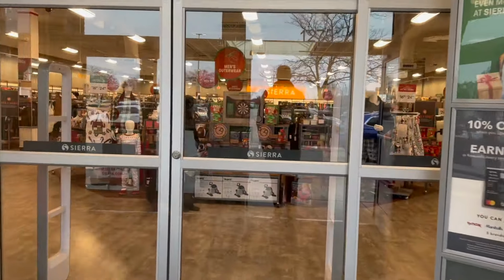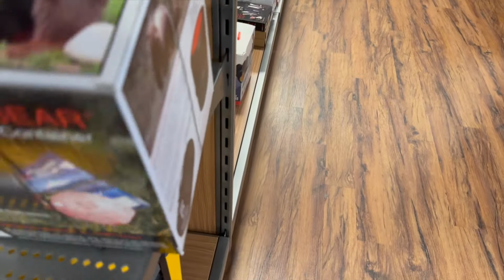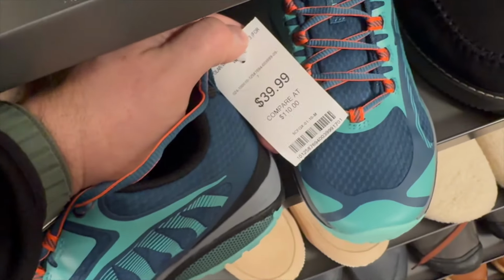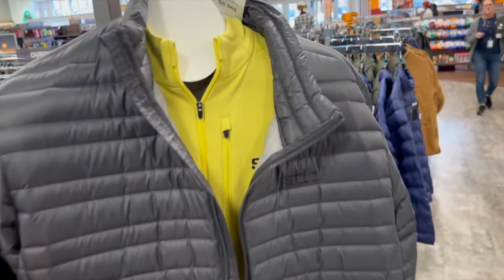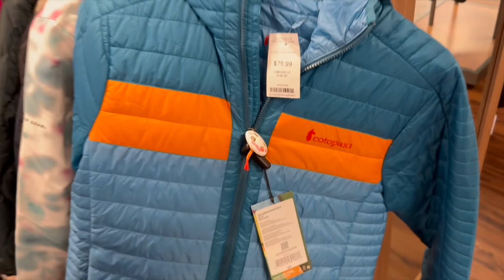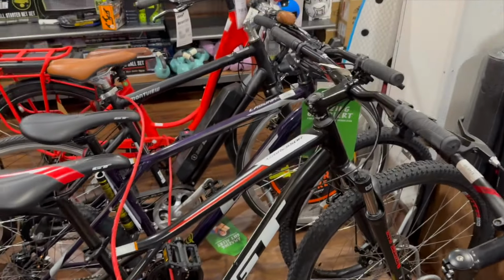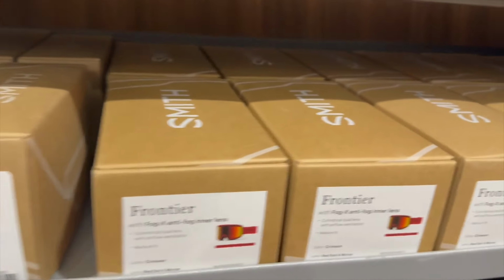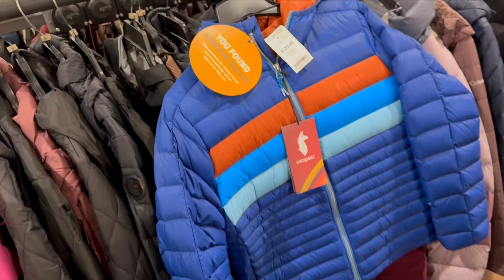SIERRA Outdoor Gear Shopping Deals - November 17, 2024 - Columbus, OH Easton / Polaris Locations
Shopping for great deals on outdoors gear at Sierra - Columbus, Ohio Polaris / Easton Locations

Week of November 17th, 2024

North Face, Nalgene, Saloman, Altra Shoes, Hiking and Trail Running Shoes, Solo Stove, Kyodan, Camping, Marmot, Mountain Biking, Yeti Coolers, Dometic, Cotopaxi